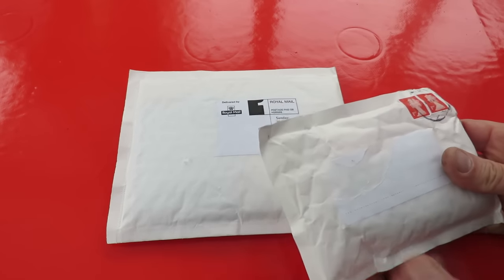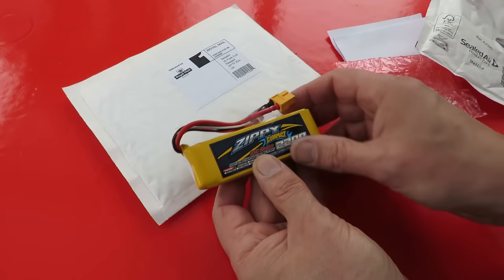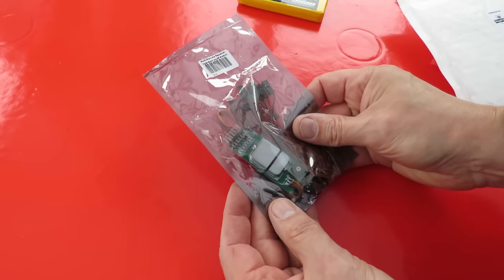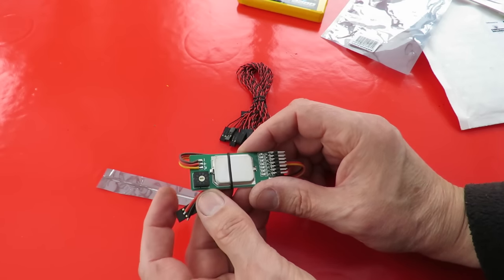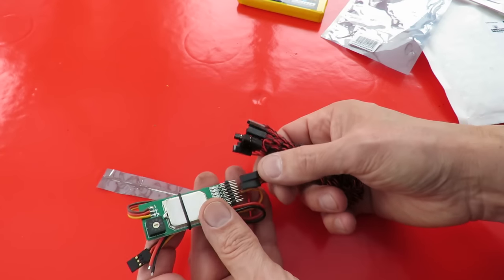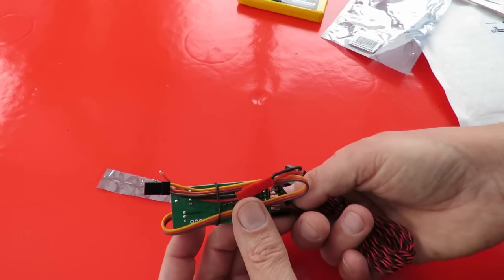Grandad's Postbag 160322 LiPo and Servo Multi-Switch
Postbag time, another LiPo and an interesting looking Servo Multi-Switch

I am not endorsing these products I am just answering the questions people have asked. I suggest you do your own search as the prices and specifications will vary and my links will probably be out of date when you come to read this.
RC Receiver Operated On / Off Switch 7 Function Multi Remote Switch orangeRX uk
ZIPPY Compact 350Mah 2S 7.4v 25C - 35C Lipo Pack - UK seller - Fast delivery
ZIPPY Compact 2200Mah 2s 7.4v 25c - 35c Lipo Pack - UK Seller - Fast Dispatch

Here is a selection of related playlists and videos